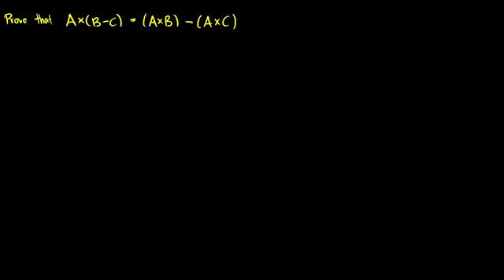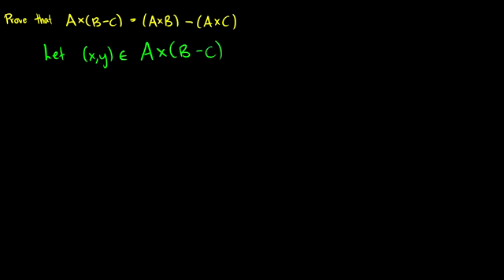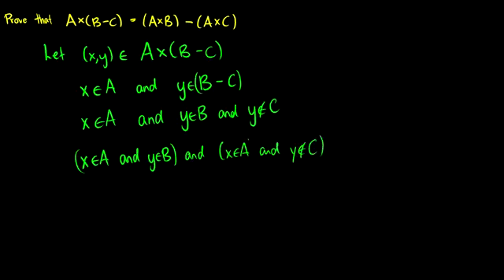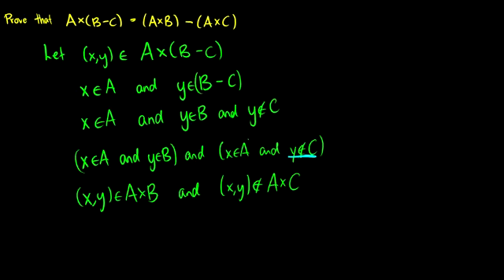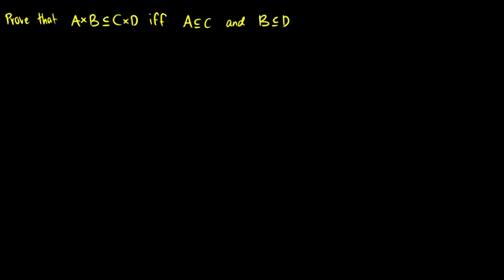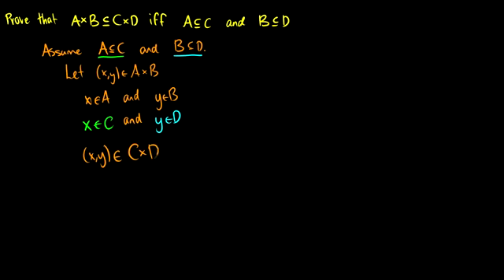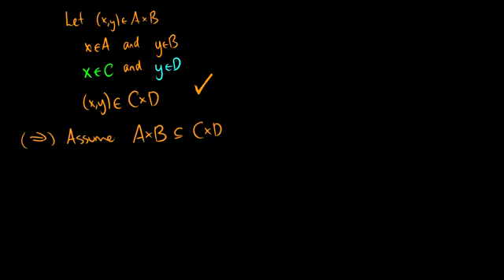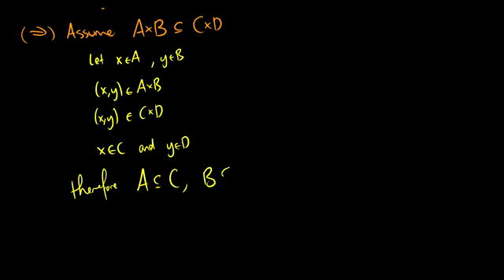Discrete Mathematics Cartesian Product Proofs Examples